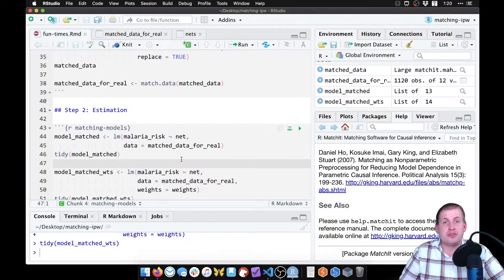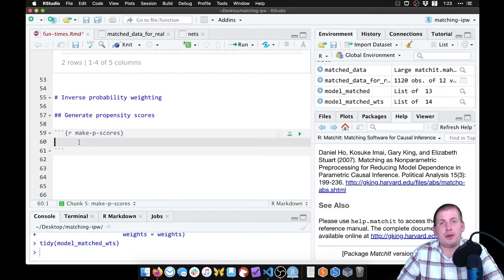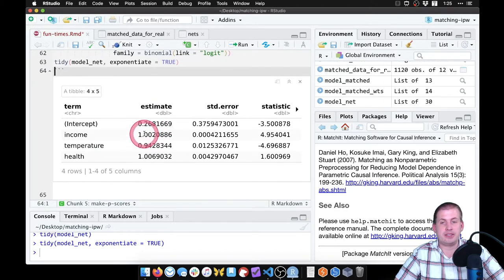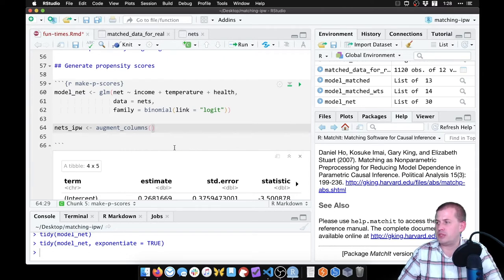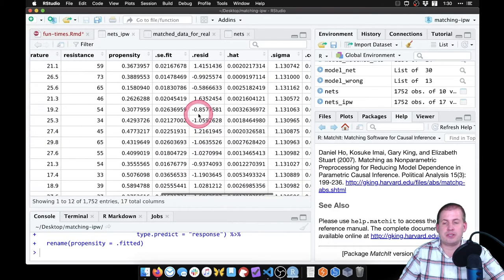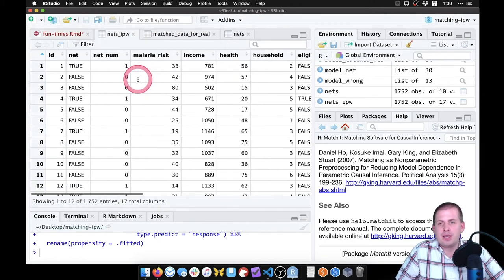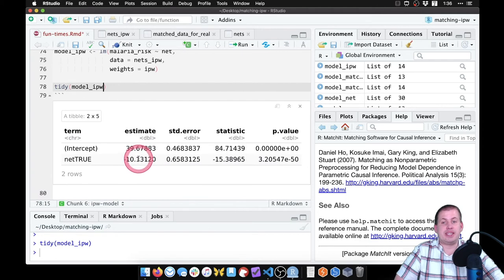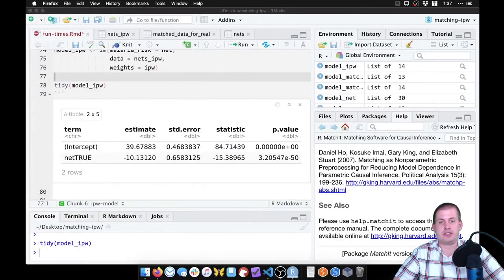PMAP 8521 • Example: Matching and IPW with R: 5: Inverse probability weighting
Demonstration of how to use inverse probability weighting with R to close DAG backdoors and estimate causal effects from observational data